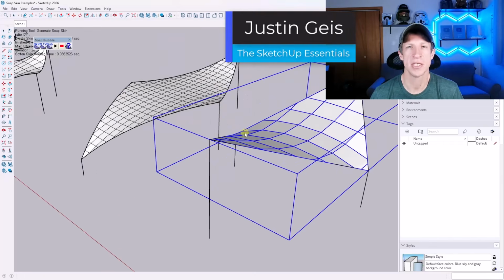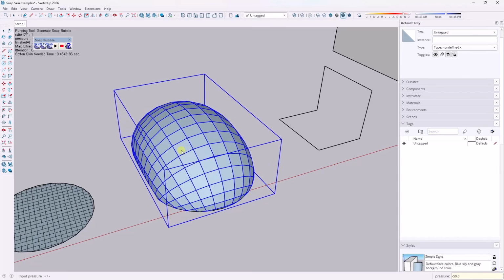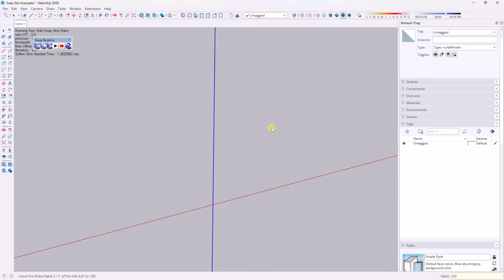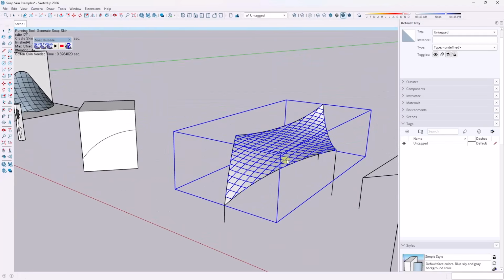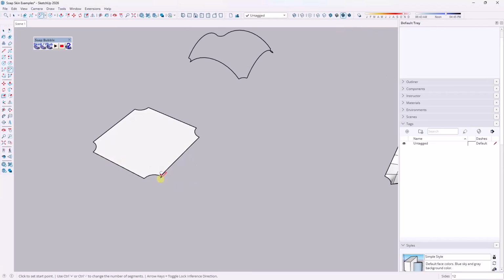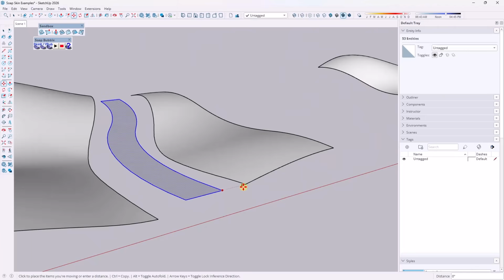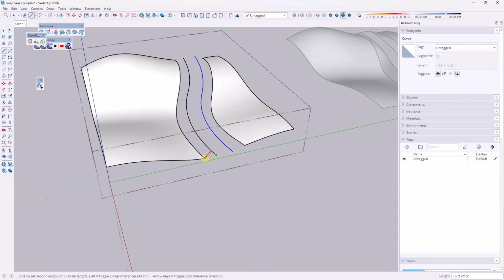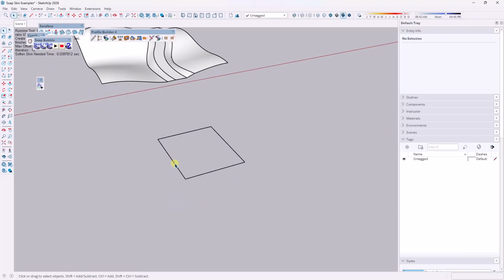Is this the BEST Surface Creation Tool for SketchUp?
In this video, we check out a ton of great uses for the SketchUp Extension Soap Skin and Bubble!

TIMESTAMPS
0:00 - Introduction
0:13 - Where to find Soap Skin and Bubble
0:37 - How Soap Skin and Bubble works
1:22 - Adjusting soap skin divisions / grid
2:03 - Applying pressure to a soap skin
2:44 - How to handle broken geometry created by too much pressure
3:15 - Using Soap Skin to add surfaces over frames
4:17 - Adjusting the Soap Skin ratio
5:20 - Using Soap Skin for landscape designs
5:45 - Using Soap Skin to create worn spots on objects
6:52 - Creating Tensile Structures
7:48 - Curved frames vs straight frames
9:06 - Creating tufted furniture shapes
11:32 - Using Soap Skin to create sloped roads in SketchUp
12:51 - Shearing the road for a slope
13:58 - Using Soap Skin to patch gaps on terrains
16:23 - How to fix the "tool time limit" Soap Skin and Bubble error